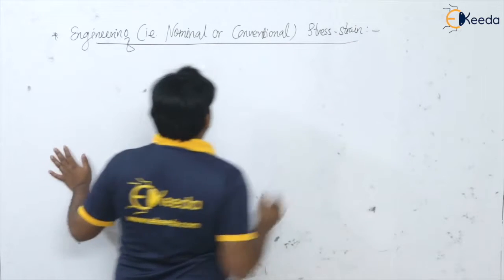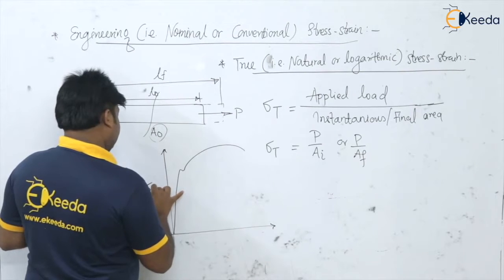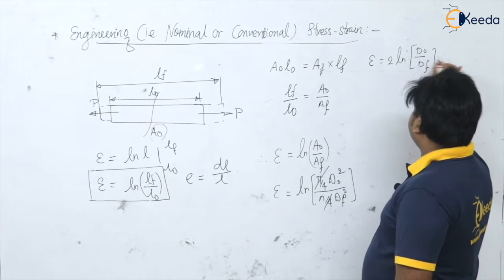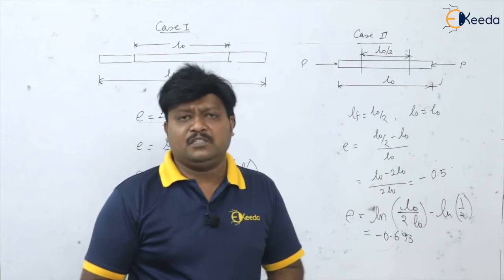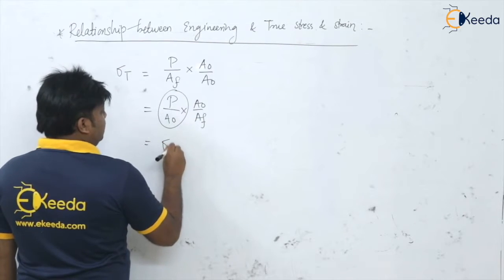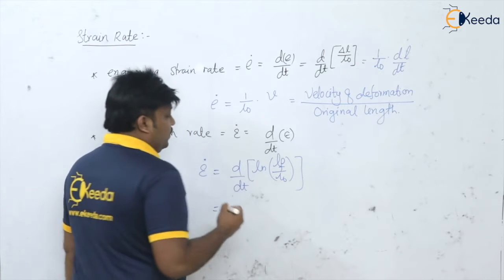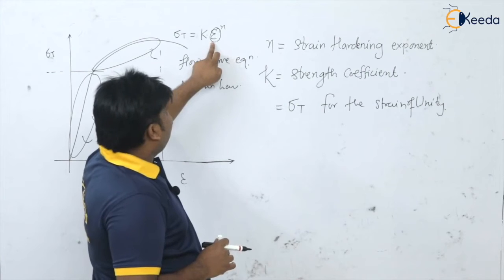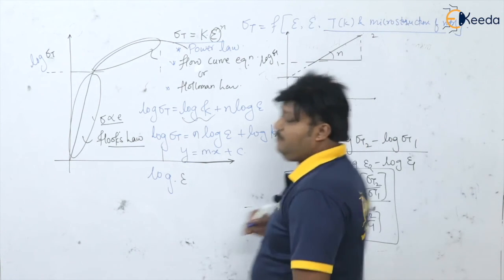Understanding the Basics of Metal Forming 5 | Metal Forming in GATE Production Engineering | GATE ME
Welcome to the fifth installment of our comprehensive series on Metal Forming! In this video, we continue to explore the fundamental concepts and techniques that are vital for anyone studying GATE Production Engineering or interested in the field of Metal Forming. We'll be delving into advanced topics that provide a deeper understanding of the processes involved. Whether you're a student or a professional, this video is packed with valuable insights.

Happy Learning.